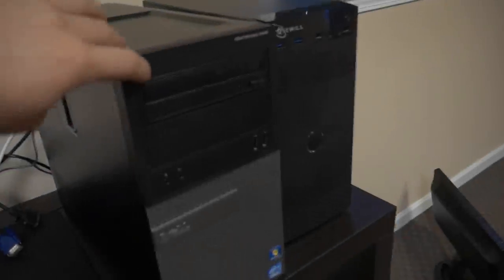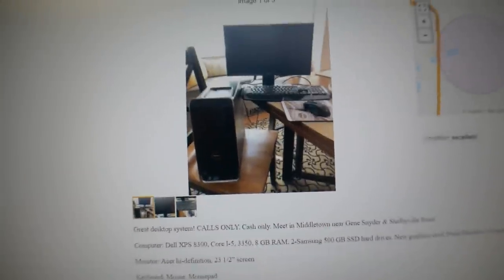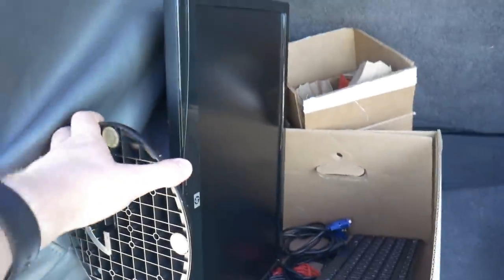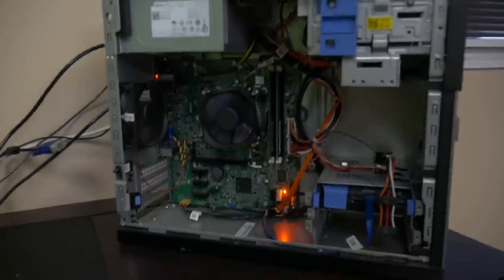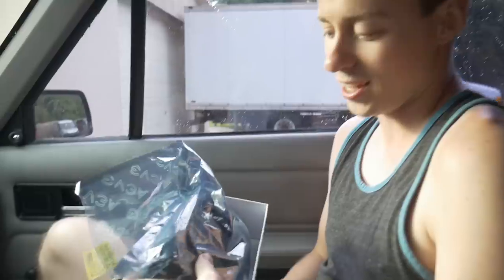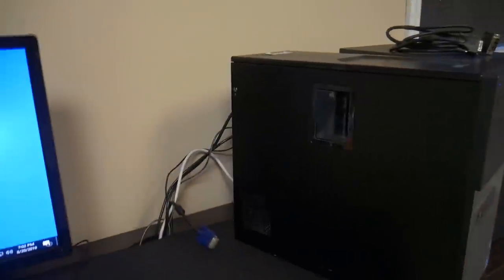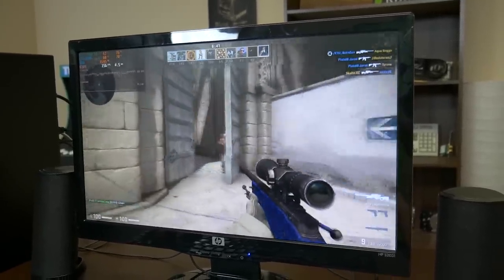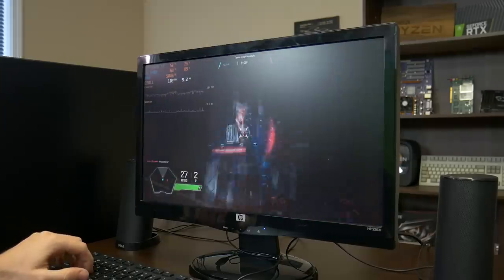$200 FULL Gaming Setup (PC, Keyboard, Mouse, Monitor)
If you only have $200, can you put together a full setup that can play some of the latest PC games at over 60 fps? Well today, we challenged ourselves to dive into our local listings and try to do just that.

Dell Optiplex 390 (i5 2400, 8gb Ram, 2TB HDD)
Cheap KB + Mouse
Cheap Speakers